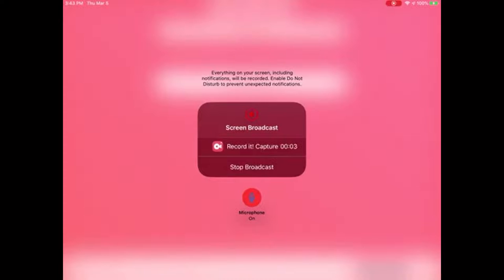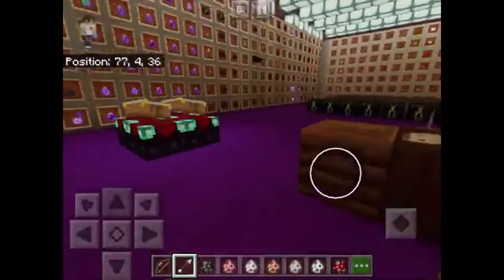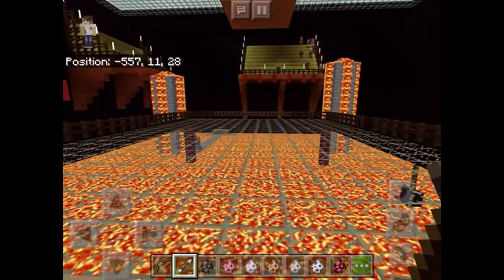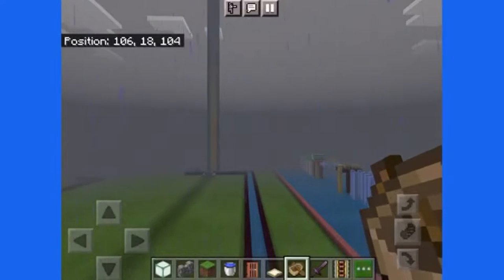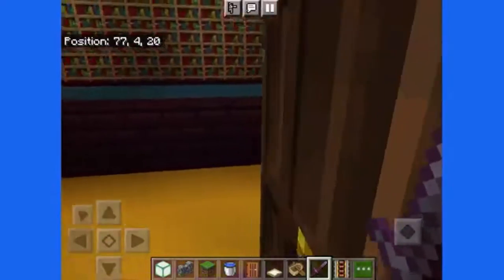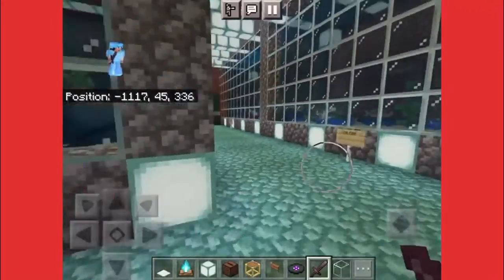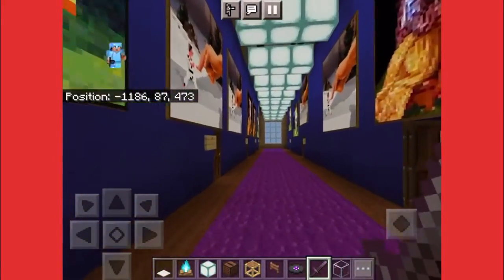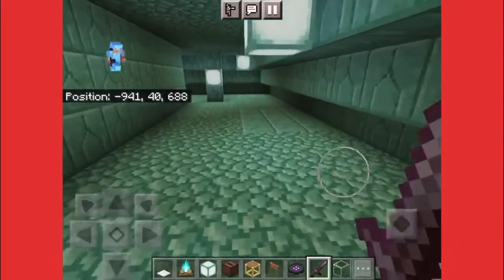Minecraft, All World Tours ( Mobile Gameplay )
In this video I have combined all of my Minecraft World videos together.

Intro - 0:00

Tour 1 - 0:09

Tour 2 - 8:09

Tour 3 - 17:18

Tour 4 - 29:28